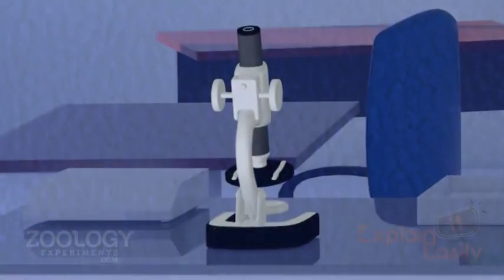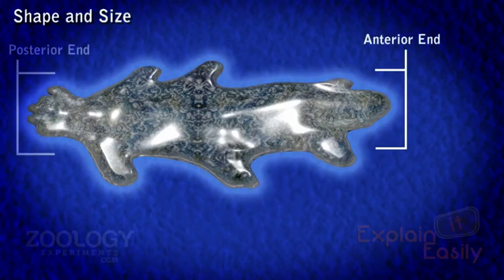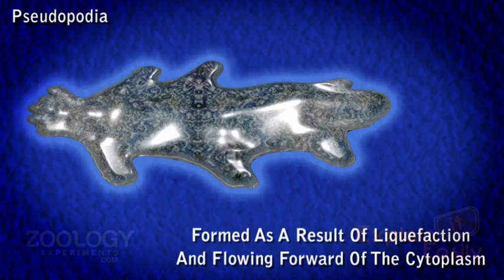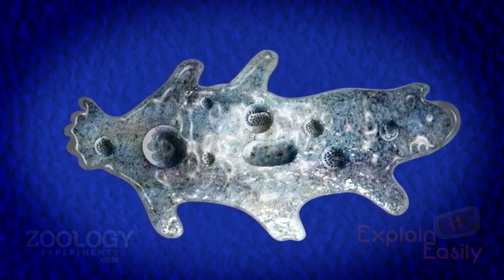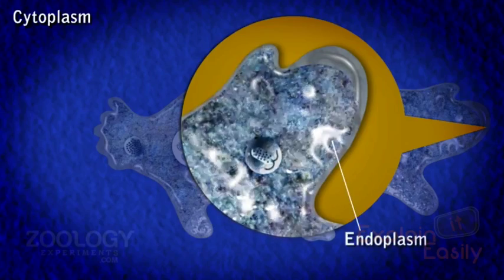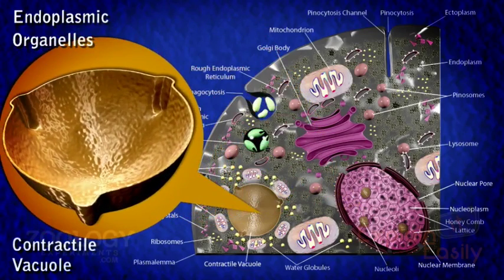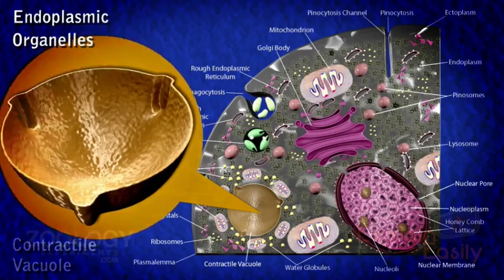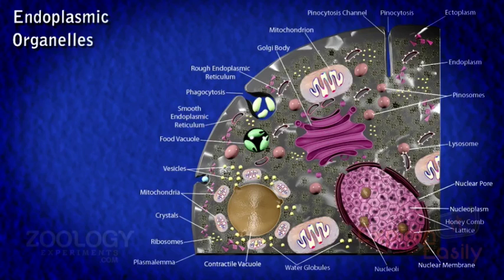Explain IT Easily 3D Explainer Zoology